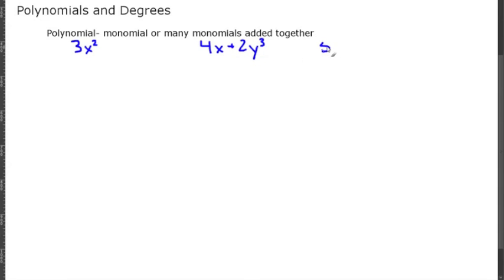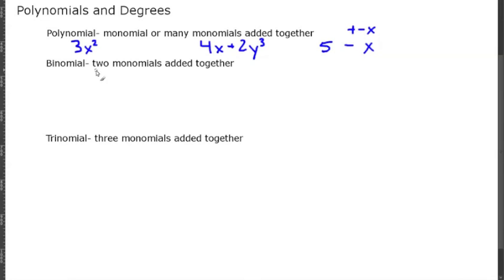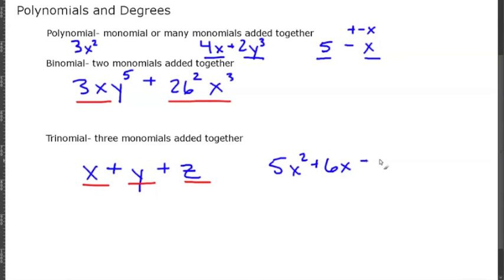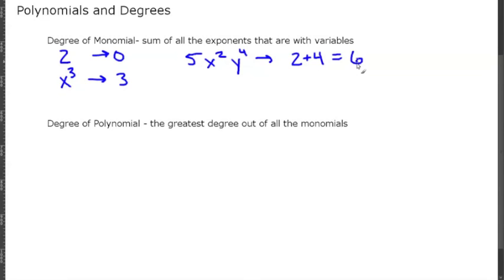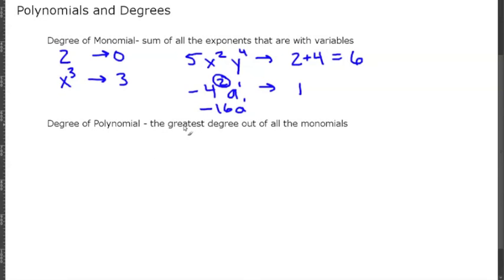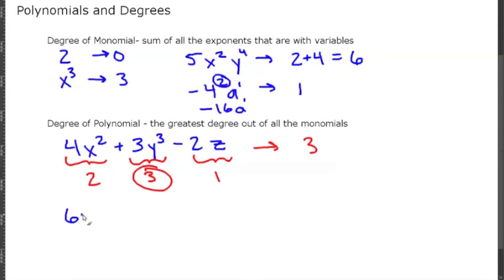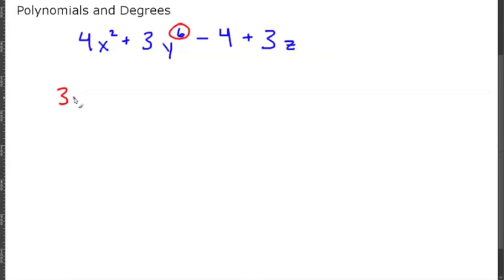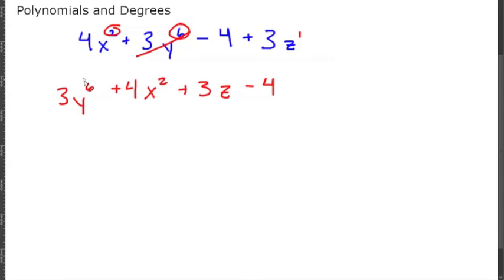Algebra1: 5-3 Polynomials and Degrees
A polynomial is both a single monomial and a combination of monomials that are added together. In other words, a monomial is always a polynomial, but a polynomial does not have to be a monomial. A polynomial could be a binomial, which is two monomials added together. A polynomial could also be a trinomial, which is three monomials added together, and so on. A degree of a monomial is the sum of all the exponents that are with variables. A degree of a polynomial is the greatest degree out of all the monomials that combine to make the polynomial itself.

Happy learning!